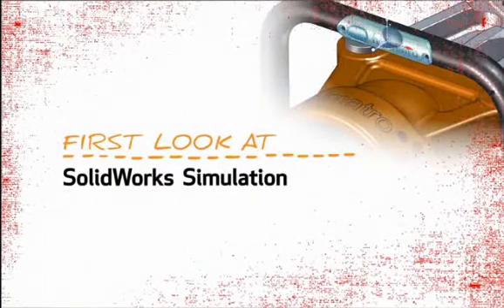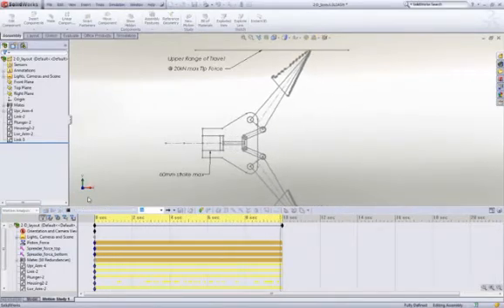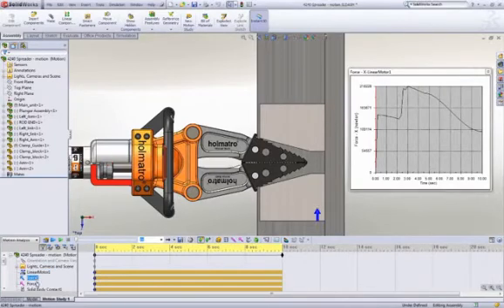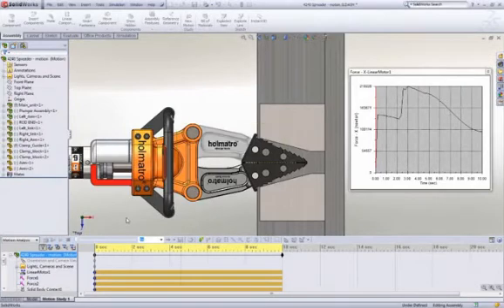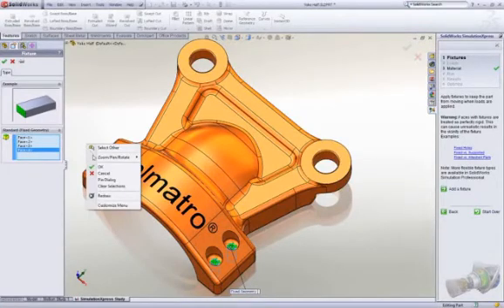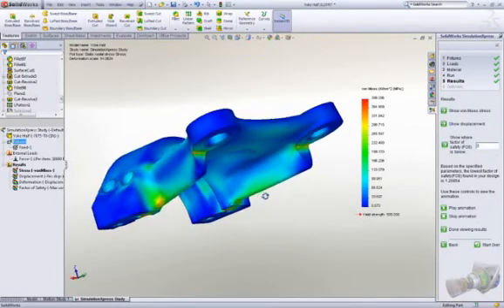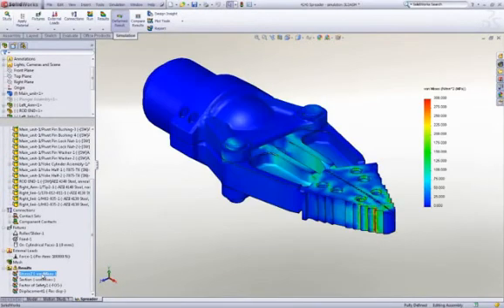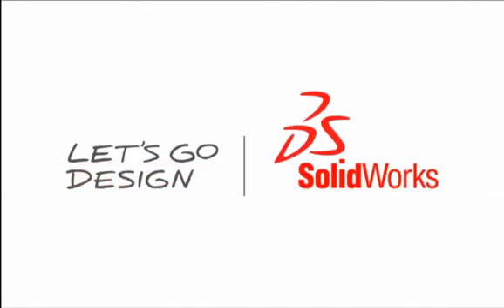Ontdek SolidWorks Simulation 2012.wmv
De 2012 versie van SolidWork Simulation Ontwerp Validatie is uit. De nadruk ligt op de volgende punten:

• De meest gebruikte ontwerpfuncties zijn geautomatiseerd.
• Verbeterde prestaties en kwaliteit voor een snellere workflow.
• Fundamentele wijzigingen in uw product ontwikkel proces.
• Uitgebreide ondersteuning voor project samenwerking en communicatie.

Wilt u meer weten? Kom naar de 2012 kick-off op 4 oktober 2011 in Burgers Zoo.